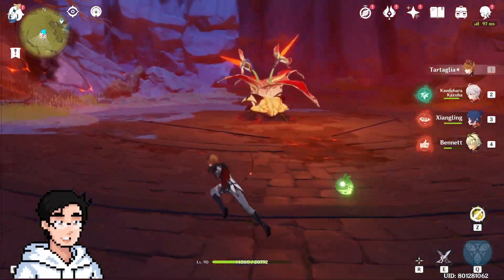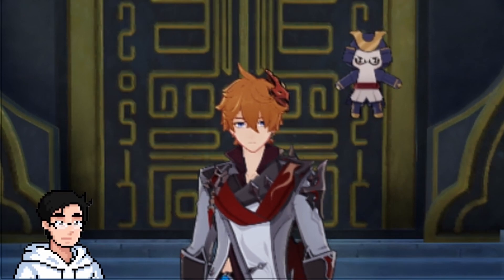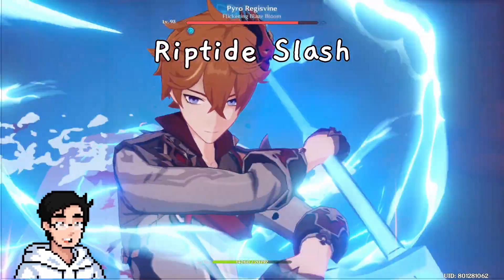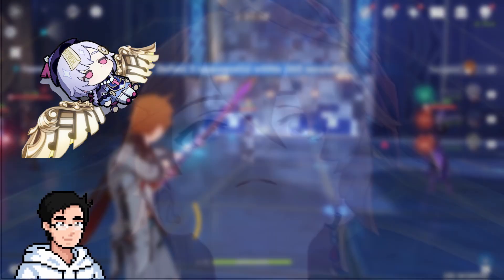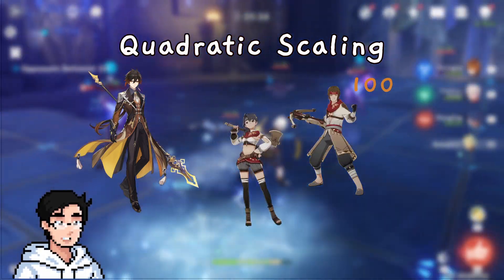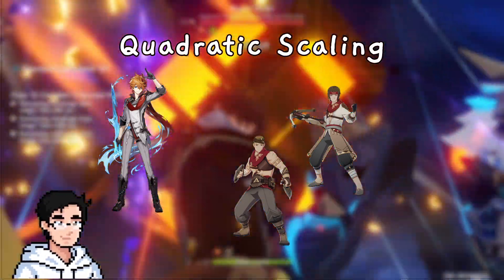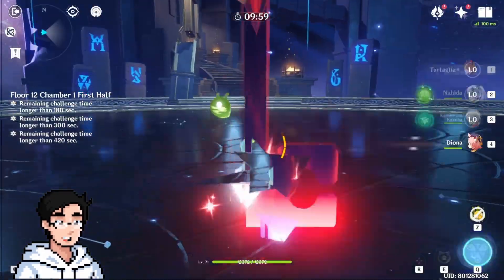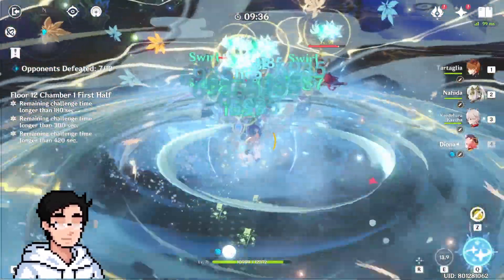CHILDE'S RIPTIDE + QUADRATIC SCALING EXPLAINED | GENSHIN IMPACT 3.2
As a day 1 Childe haver, I still think he is one of the best characters you can pull for, and if you have spare primos you should definitely pull for him on the rerun.

many many thanks to KeqingMains for their resources like the kqm Childe guide found
Timestamps:
0:00 Start
0:12 Intro
0:32 Riptide
1:52 Quadratic scaling examples
3:18 Showcase/Outro